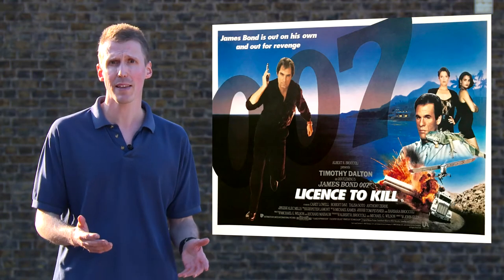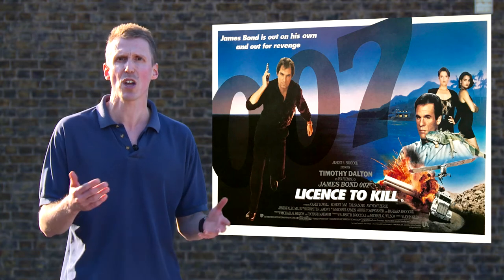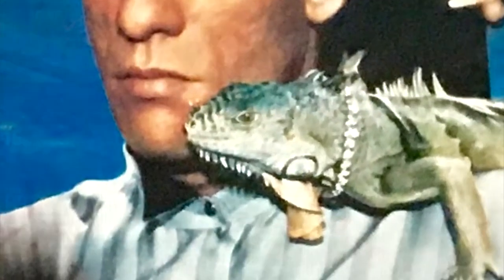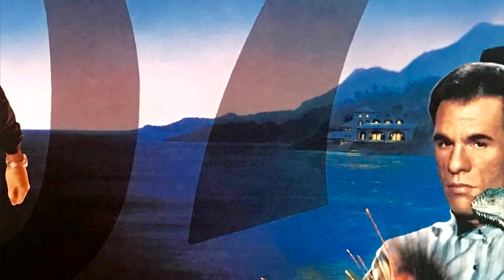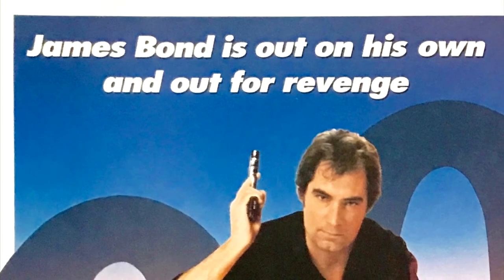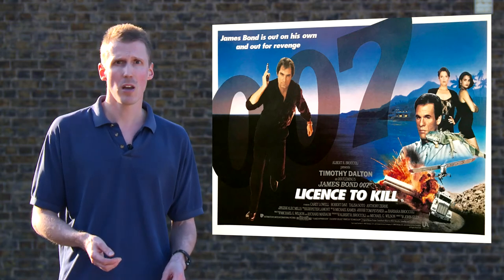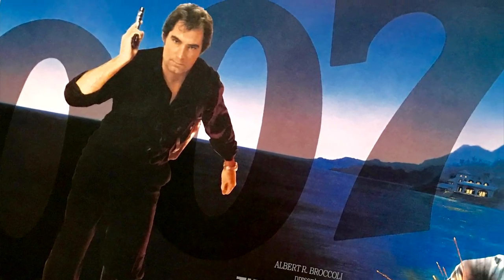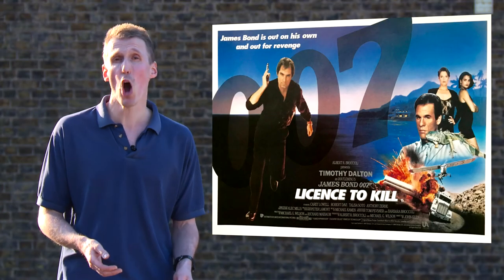James Bond Poster Advent Calendar: Day Seven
It's day three of the Dark Corners James Bond poster Advent Calendar, and it is time to meet our fifth Bond actor...

A special thanks to our composer Mark Aldous for providing our theme for this series

Shadows - Michael Bailes, Lavaughn Towell, Steve Scibelli, Luke Chaston, Dan D Doty, Aidan Woodard, Hidden Trail Video, Micheal Jackson, Christie Bryden, Joseph Dougherty, Chris Hewson, David Adler, Chris Weakely, Brad Webb, Zachary Nolan, Ben Simpson, The Blue Room,
Acolytes – Dave Smith, Connor Brennan, Scott Gillespie, Dark_Roast, Colleen Crouch, Kathy Shaidle,
Initiates – Maria Gd, Melissa Hayes, Felix Weibig , Alexandra Virgiel, Stephen LaPlante, Greg Hartwick, Jim Parshall, Tim Smith, Frazer Rymph, Derek Summers, Bob de Builder, Michael Schwern, Raven House Mystery, Gadget Blues, Jakub Kabenski, Double-U, Brian Ullmark, Roop 298

Written and presented by Robin Bailes @robinbailes
Directed and Edited by Graham Trelfer
DARK CORNERS ADVENT CALENDAR S02E07